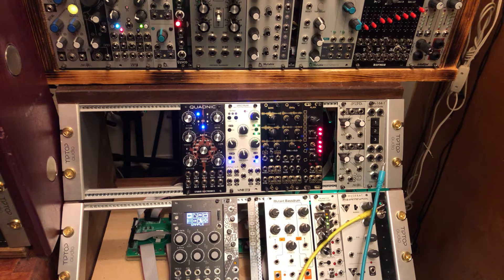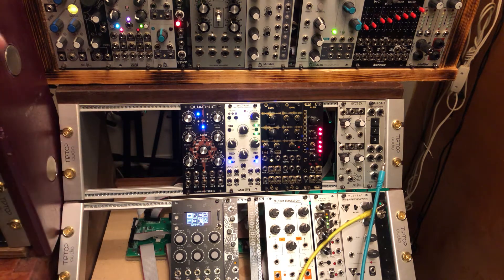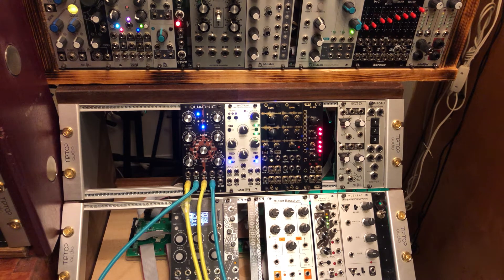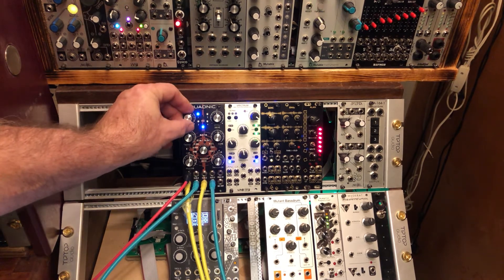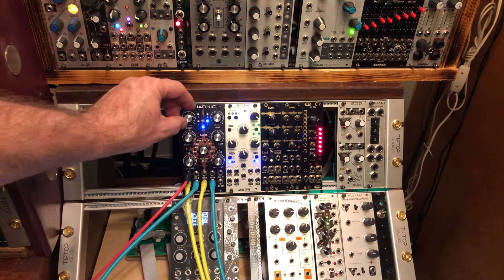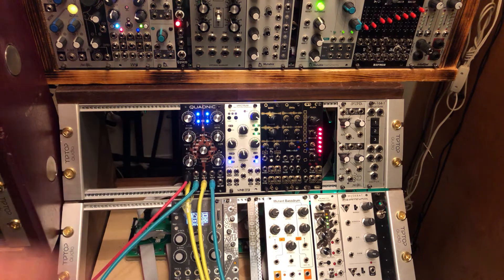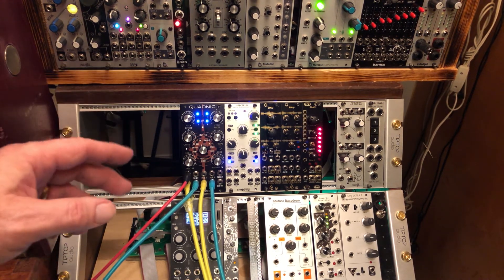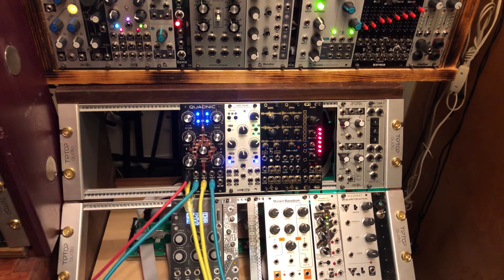Demonstration of Studio Electronics' Quadnic setup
Setting up chords in Quadnic is actually quite easy and quick. Once you do it a few times, it takes just a few seconds. Considering you are getting 4 VCOs with various modes in a reasonably-priced module, it really is a great consideration for polyphony in your rack.